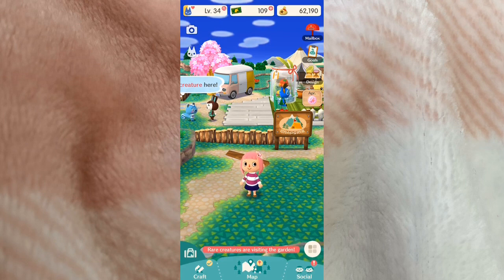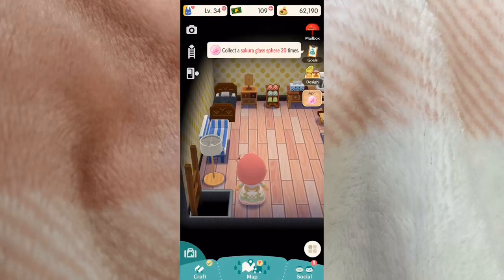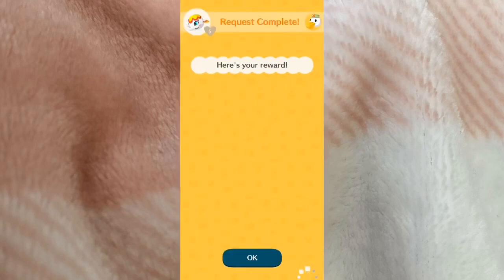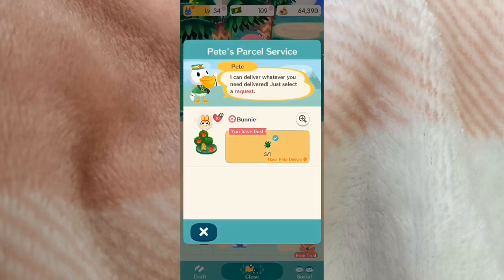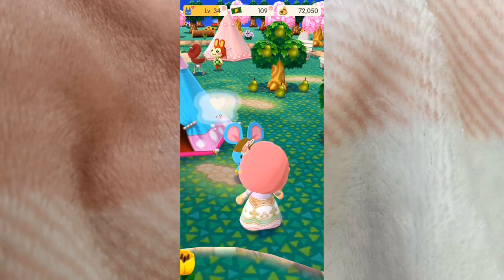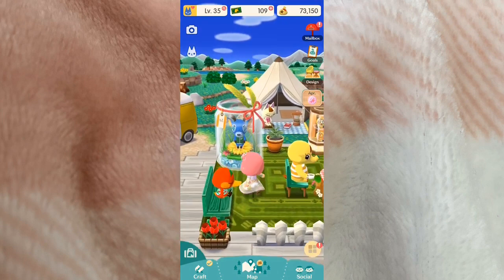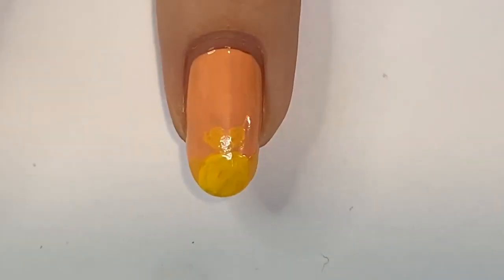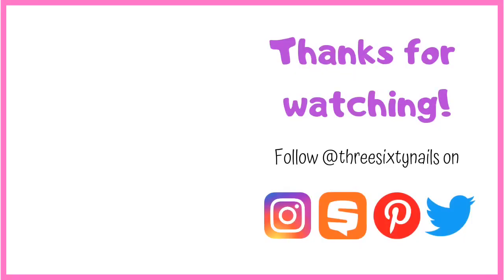🎮GAMEPLAY + 💅🏻NAIL ART | Animal Crossing Pocket Camp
💖 Open to read more! ↓

Hi, there! I hope you enjoyed this gameplay + nail art video. I've never done anything like this on my channel before and it was really fun to experiment. This is such a fun game! I'm also very happy with how the nail art turned out. I hope you're safe, healthy, happy, and having a nice day. ❤︎

My ACPC ID: 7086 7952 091

👍🏻 THUMBS UP if you want to see more gameplay + nail art (if so, what game should I play next?) videos like this! Any specific requests?

Products used in this video:

"All Things OOO" - Essie Expressie
"Snow Me White" - Sinful Colors (pack of 3
"Hip Hot Coral" - Morgan Taylor
"Glamletics" - China Glaze
"IRL" - Essie [Expressie]
"Cash Out" - Sinful Colors
Pure Top Coat - Sally Hansen [Pure]

A lot of the polishes I mentioned in today's video had the spotlight in my recent spring nail polish video, so you can see more about them

📬JOIN THE MAILING LIST + FREE PHONE WALLPAPER WHEN YOU SIGN UP

📸 Share your re-creations of threesixtynails manicures/nail art with # tsninspo on Instagram and Twitter. It's so much fun to feature your creations!

ATTENTION SALON OWNERS
Need some help with your business? Amazon Business can help.

About this channel: Hi, there! Welcome to the official YouTube channel of threesixtynails.com! This is your destination for all things nails, beauty, and business. There's always something new to enjoy, like nail art tutorials, nail polish picks, beauty faves, hauls, un-boxings, product reviews, and more.